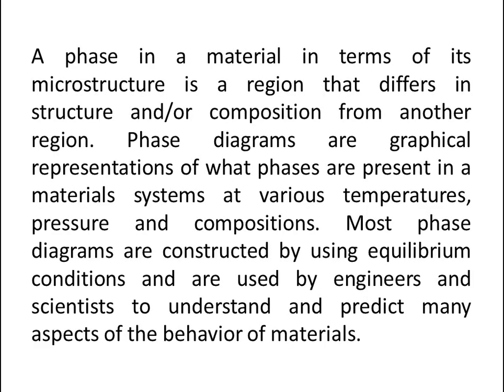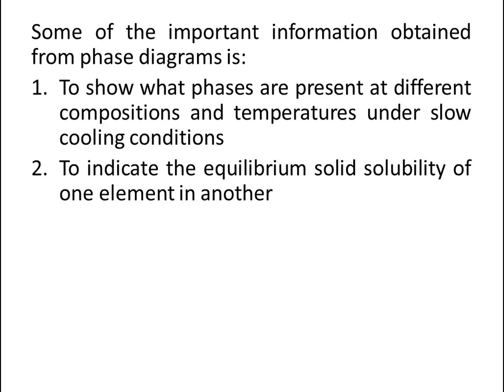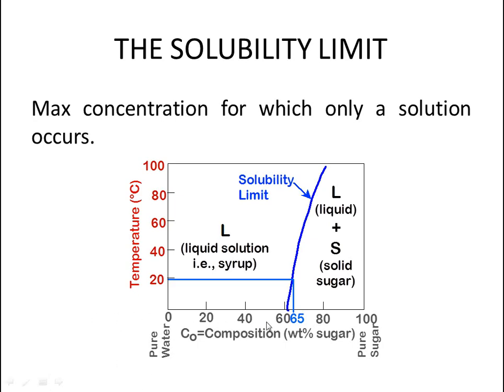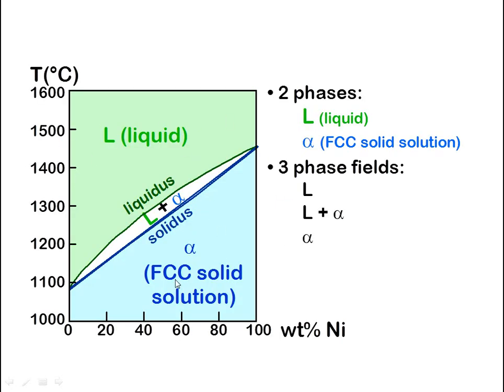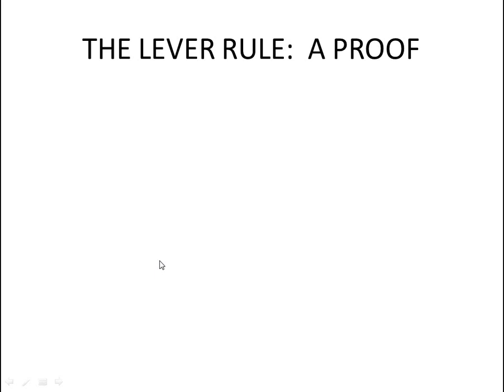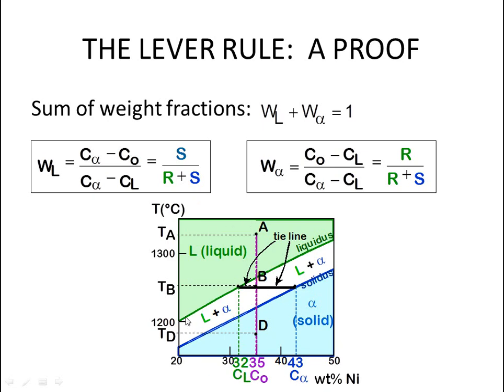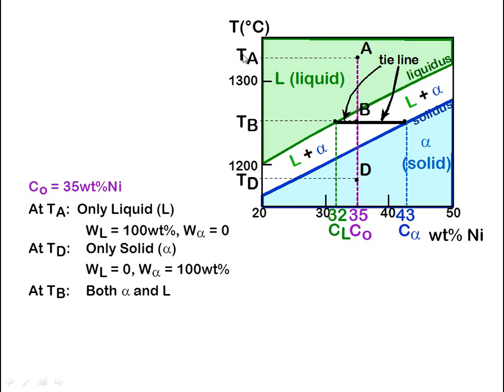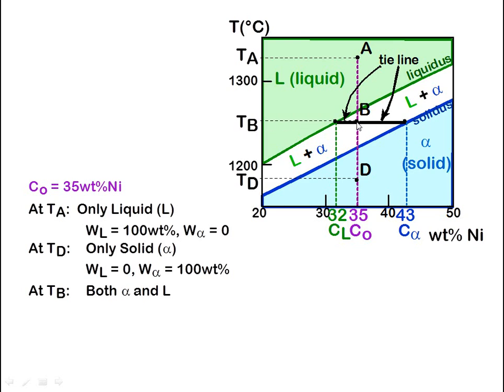Materials Science Tutorial - Phase Diagram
Materials Science Tutorial - Phase Diagram, lever rule, solubility limit.